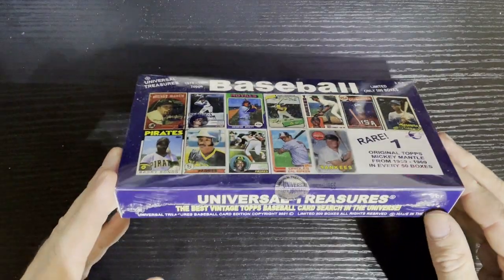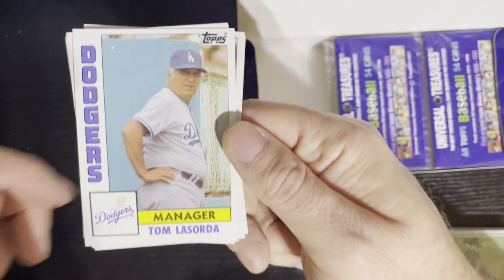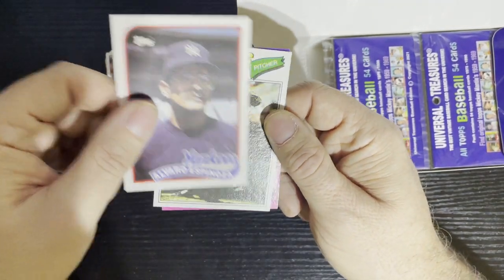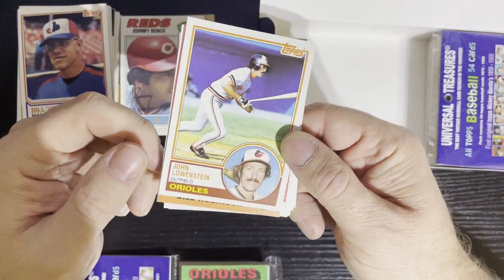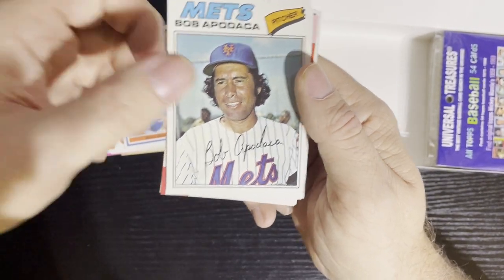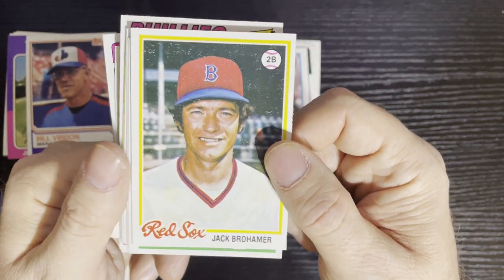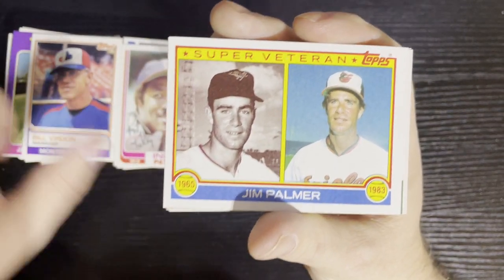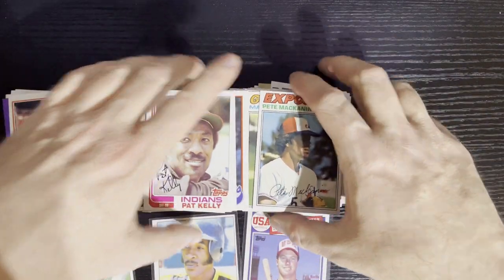2021 Universal Treasures Baseball Card Box! Can we pull another Mantle!!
Opening another box of 2021 Universal Treasures Baseball Card Box!  Haven't open these in a while so why not give it another chance! Will we find another Mantle or another big hit!!  Let's watch and see what we get!!